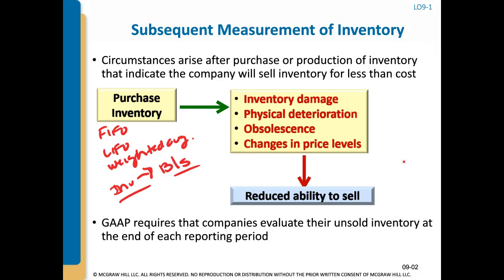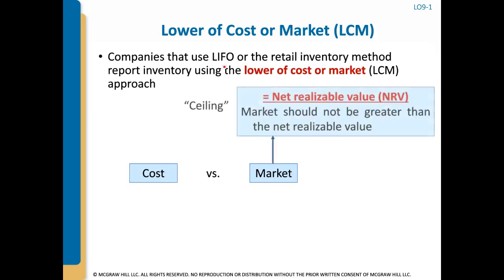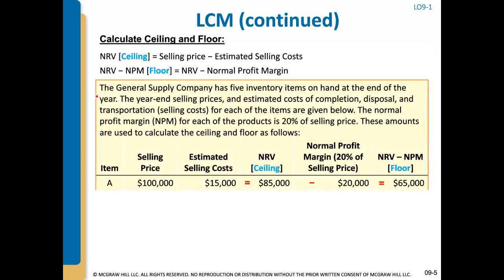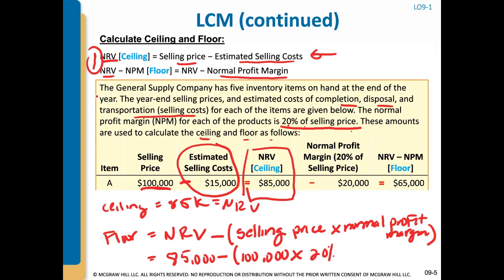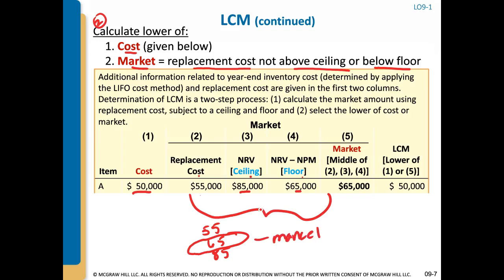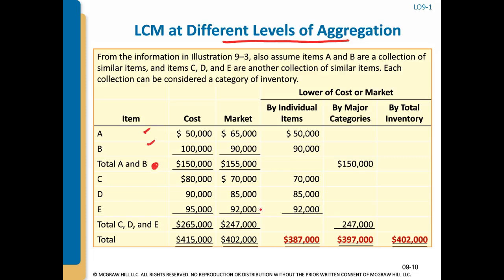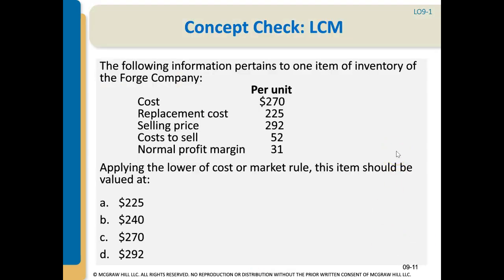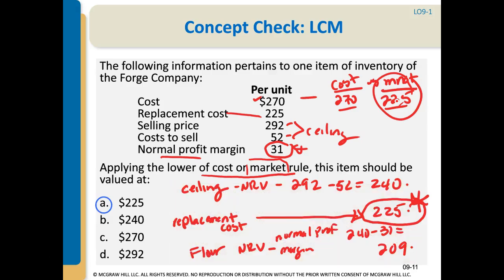Chapter 9 Lower of Cost or Market